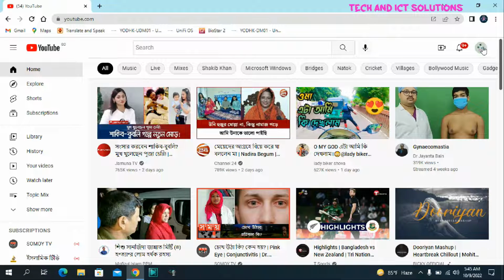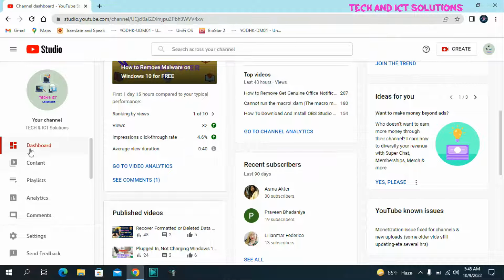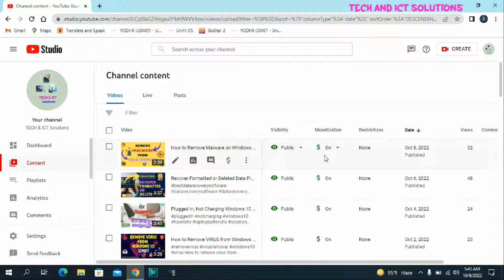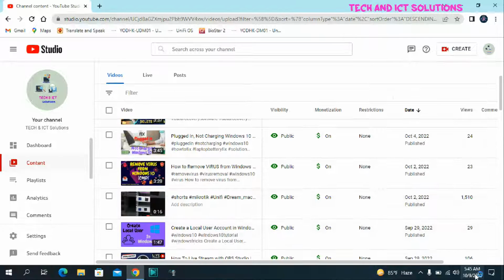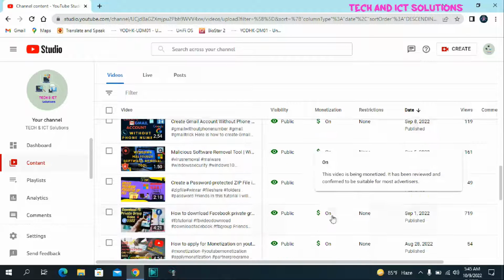Monetization Dollar Sign Not Showing ||Youtube Monetization Dollar Problem Solved || 2022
In this tutorial i will discuss recent Monetization Dollar Problem not showing related issue or Video Monetization Option Not Show In YouTube Studio.